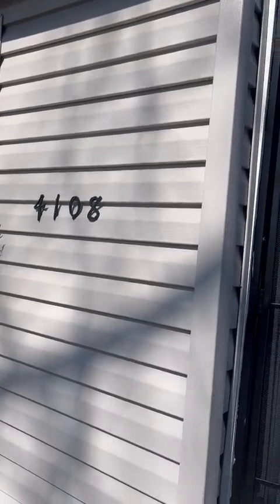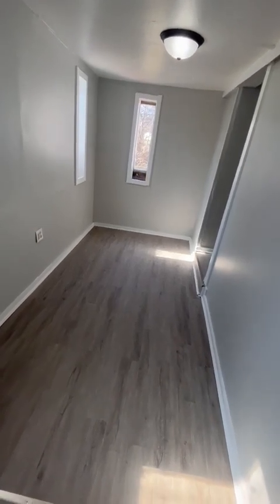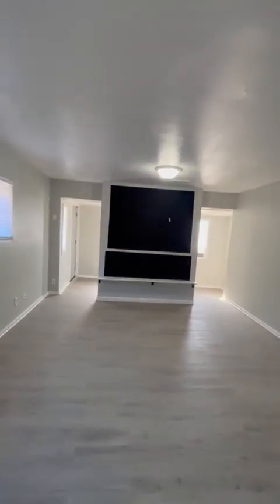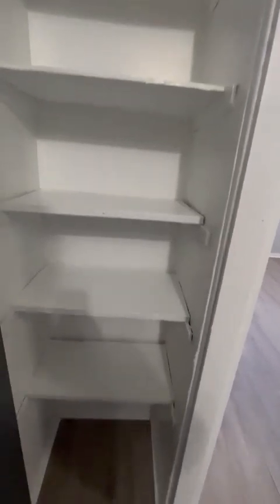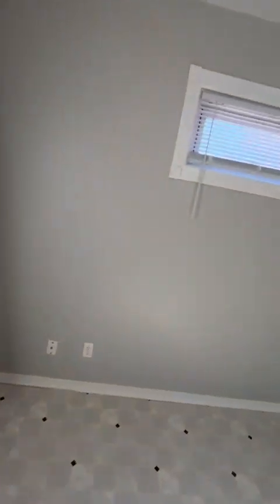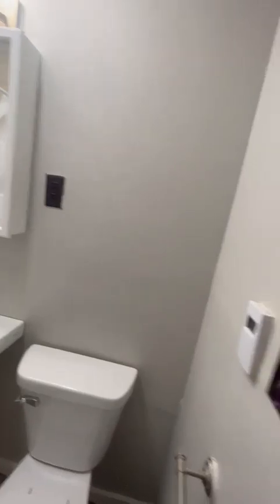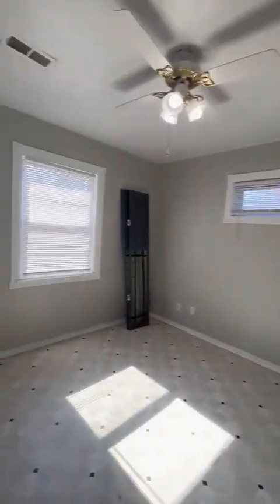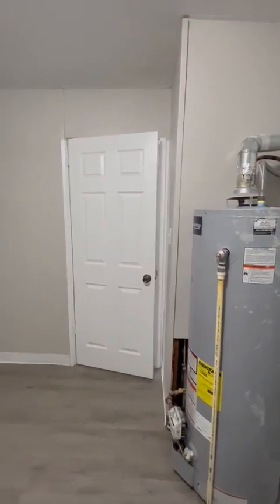4108 W 19th Pl Gary, IN 46404